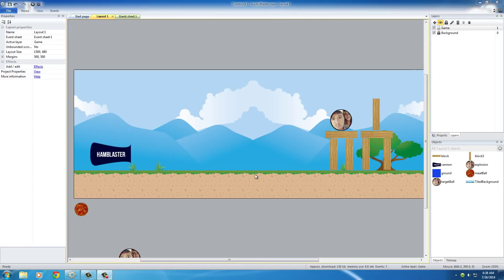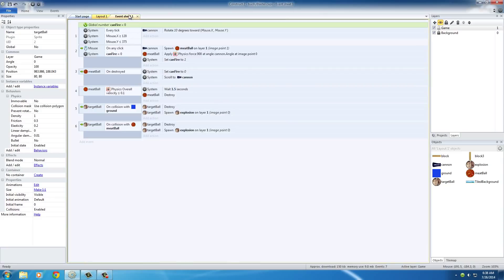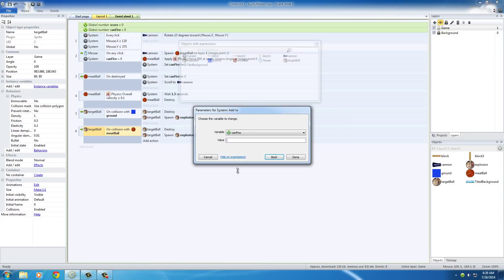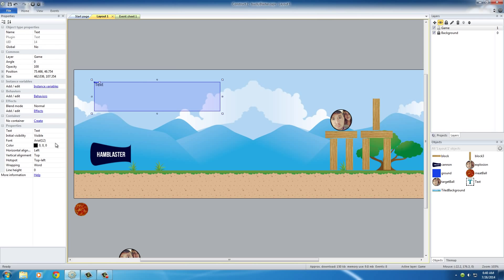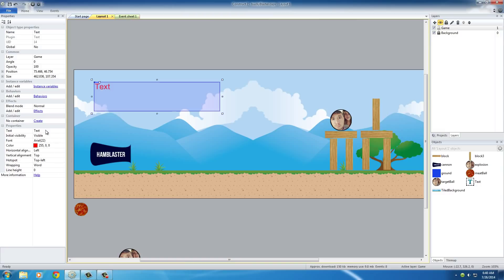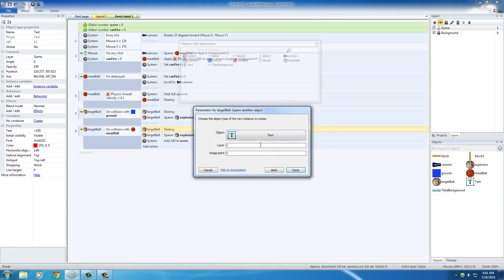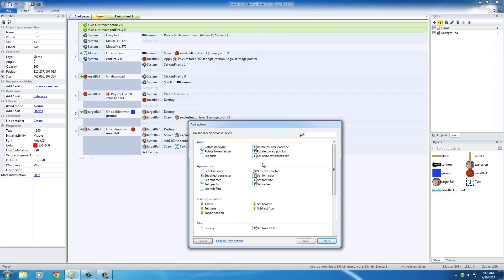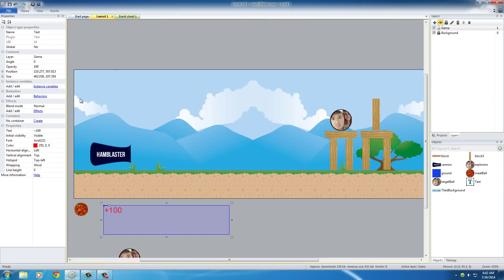Physics Puzzle Game Development w/ Construct 2 - Tutorial 11 - Keeping Score